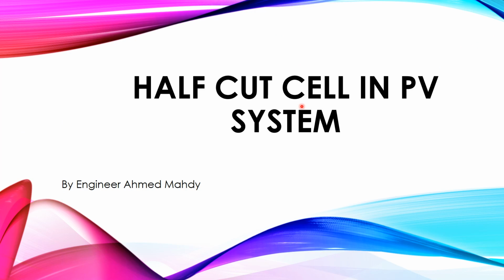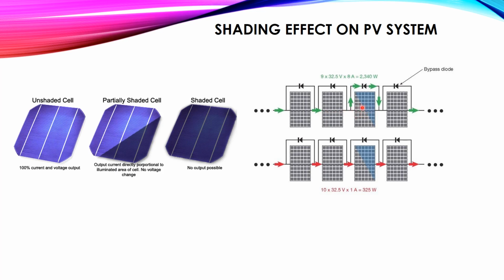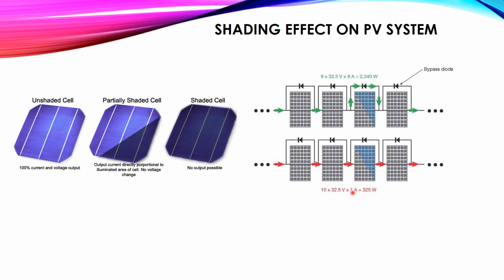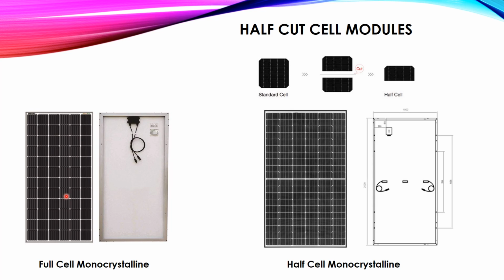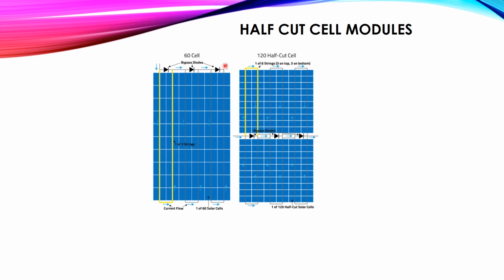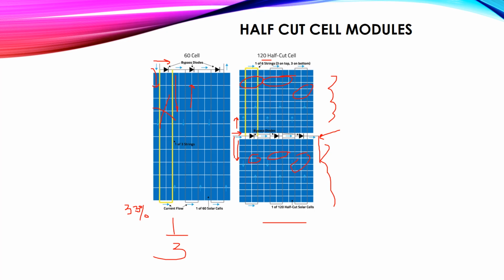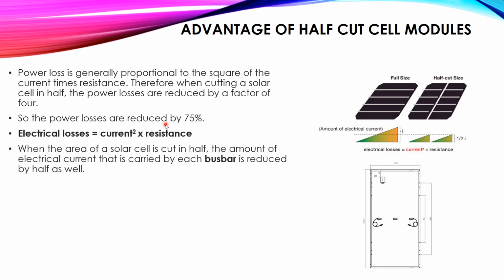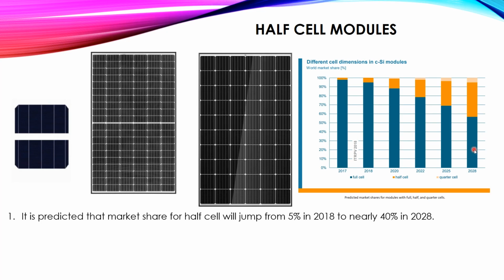Half Cut Cell Technology in PV System for Solar Energy Course